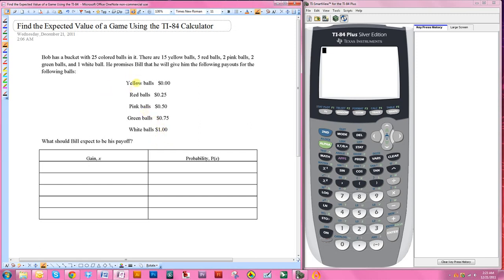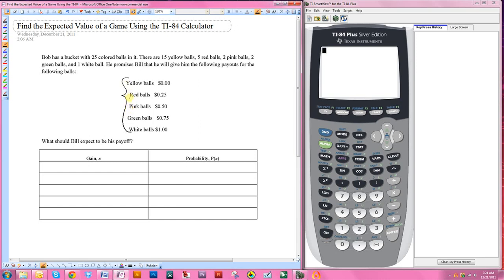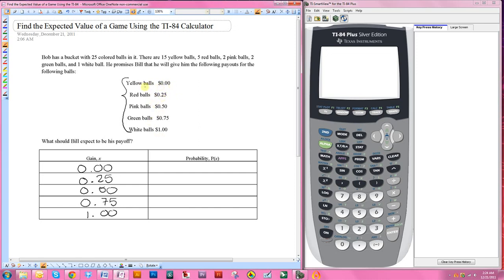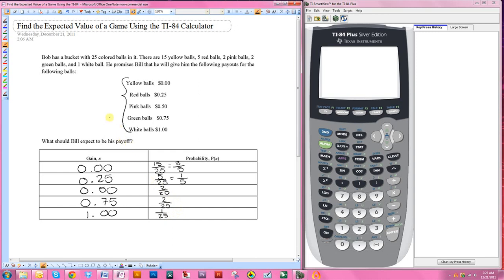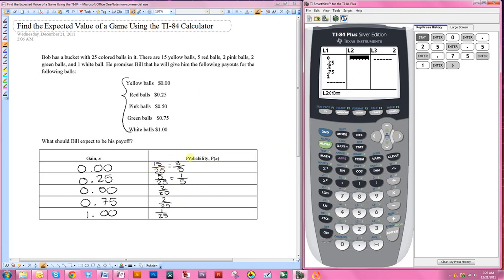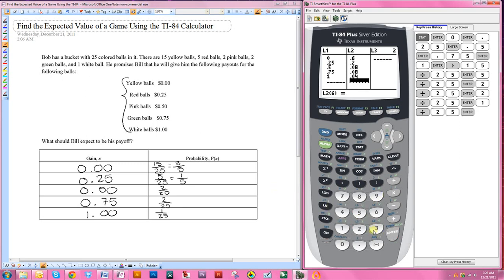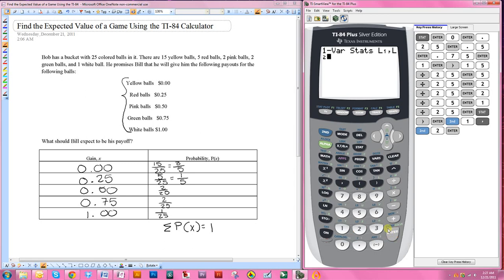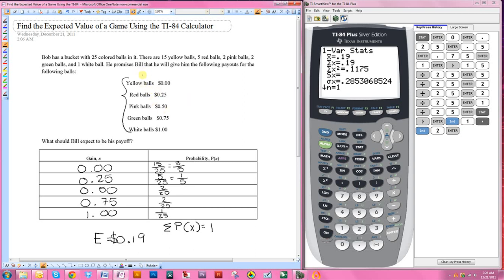Find the Expected Value of a Game Using the TI-84 Calculator